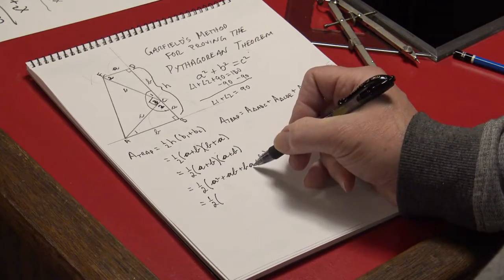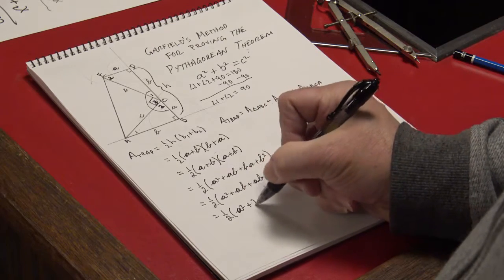Garfield's Method for Proving the Pythagorean Theorem